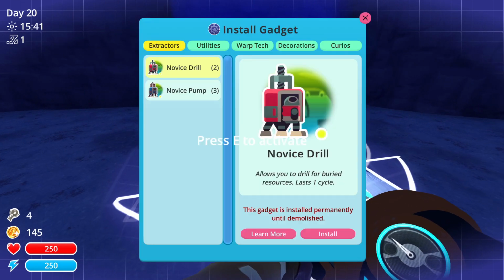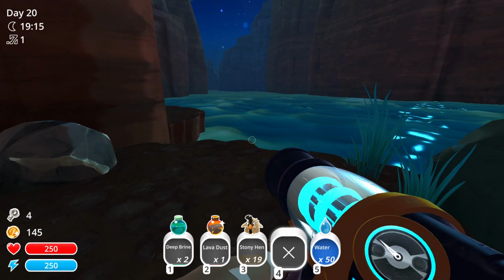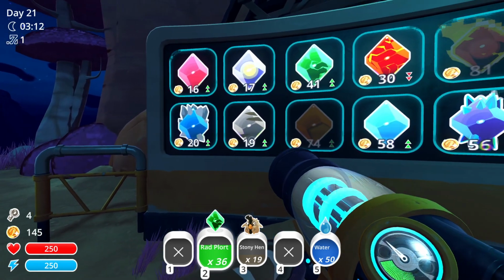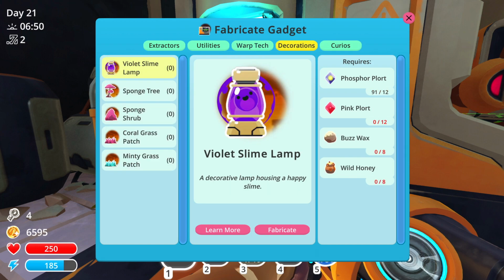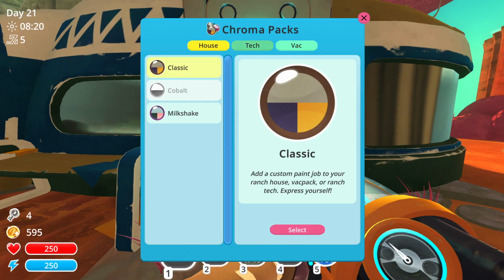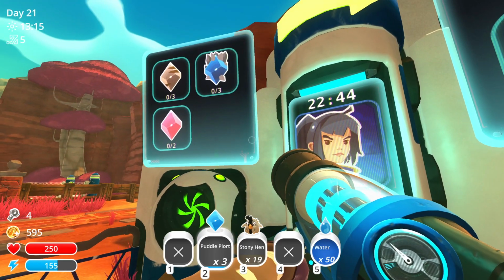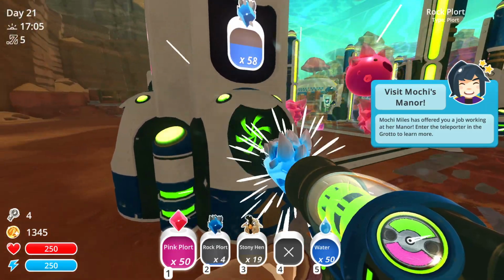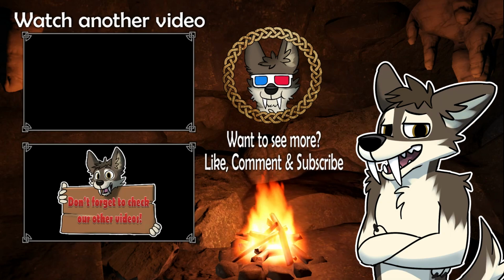GETTING FANCY || SLIME RANCHER Let's Play Part 12 (Blind) || SLIME RANCHER Gameplay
Slime Rancher ep 12 is here! This is the gameplay of our Blind Slime Rancher Let's Play, and Part 12! In this episode we dip our toes into the 7zee club program, which allows us to get fancy with ranch upgrades. It may not be much, but it's surprising how much of a different a new fence and porch make.

►ABOUT THE CHANNEL:
Welcome to the Wolfden! My name is Voltorn Elda and if you're looking for a serious Let's Player who pays attention to the lore, world and story of a game, and who loves to be immersed into the games he plays, then you've come to the right place. With multiple uploads per week at 8pm CET, you'll always be able to find something to enjoy. And if currently active Let's Plays aren't to your liking? Well, I've been making Let's Plays for a while now, so do check out my previously played blind playthroughs. ^w^
There's no 'fake and over the top' reactions with me, but just pure and honest reactions and gameplay.

►NOTE:
Content on this channel is produced with fair use in mind. Through my commentary I add an entirely new dimension to the games I play. In no way however are my let's plays a substitute for the games themselves, and thus I always try to advice my viewers to play a game for themselves. A blind experience will always be the best way to experience a game, while a Let's Play like mine is perfect to 're-experience' the original blind journey.

► ARTWORK CREDITS
The artwork for Volty (the little saberwolf), which is used during outro's and in thumbnails, has been created by the talented Yookie:
Volty's original design/fur-pattern is designed by me personally, and can't be used for 're-selling purposes'.

►MUSIC CREDITS
Flying High by Vindsvept
Alterations to the song have been made to shorten it's length for the outro.

If any music has been added during editing, and I've somehow forgotten to credit them in this video description, the music is by one of these amazing artists.

--CC 4.0 license of Vindsvept, found in his video descriptions--
(As the outro of my videos I've used the song 'Flying High', and slightly adapted it to better fit the time slot)

--Link to statement regarding use of the music on youtube--

Do note that none if these artists have 'endorsed' me or the 'use' of my created content, by allowing people to use their music while crediting them.

~Voltorn Elda